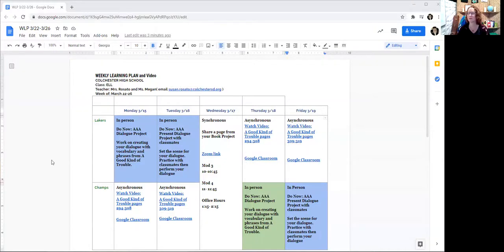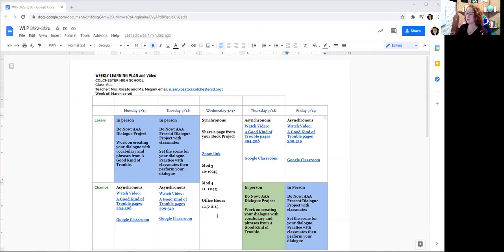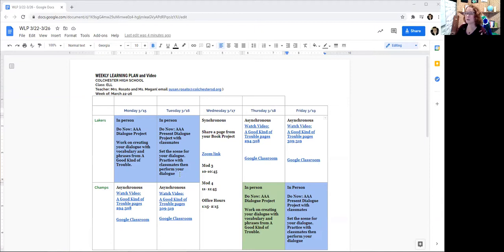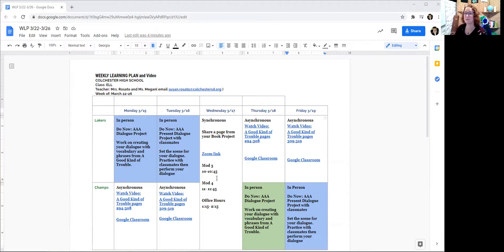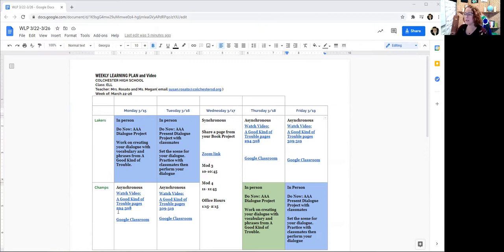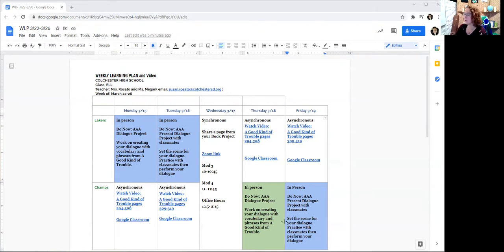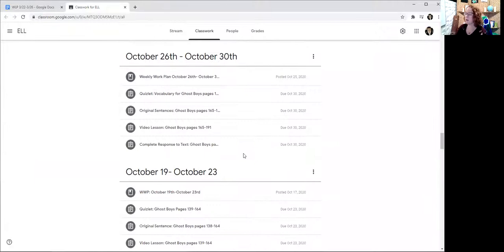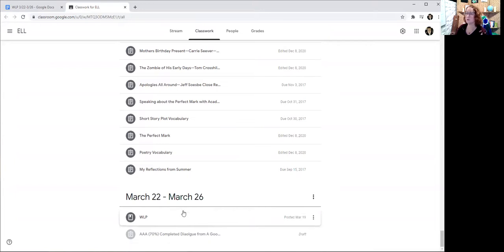WLP: March 22-26